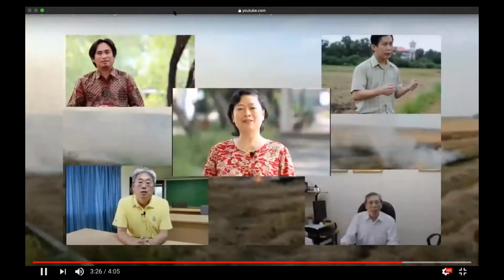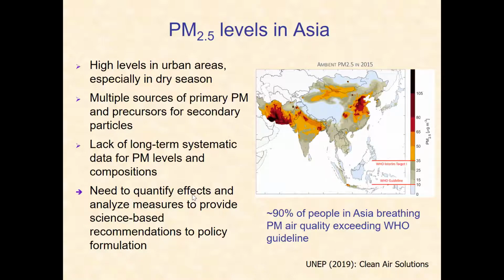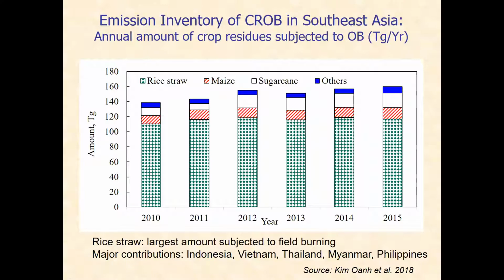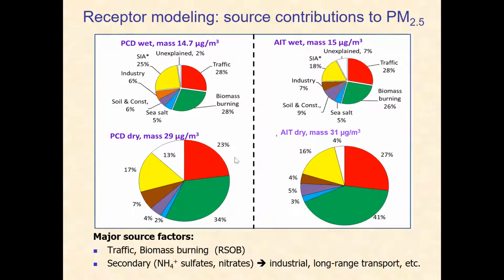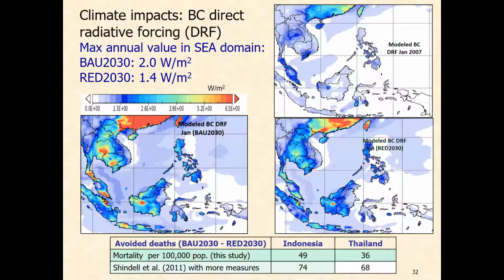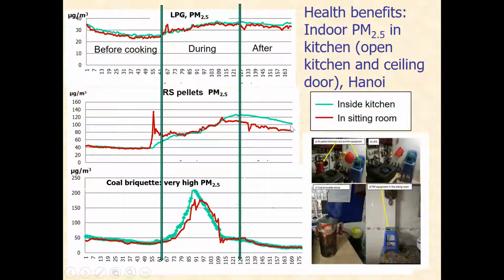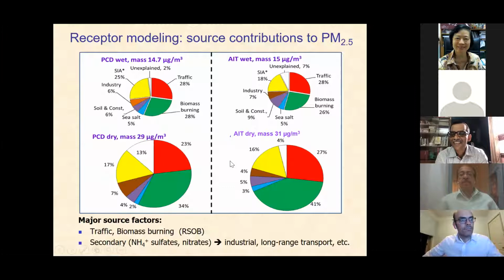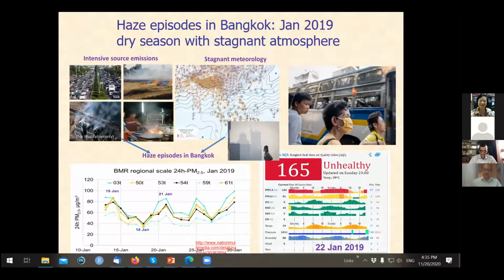GCRF-Clean Environment and Planetary Health in Asia (CEPHA) Monthly Lecture and Panel Discussion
Prof. Nguyen Thi Kim Oanh, Asian Institute of Technology, Thailand delivered a fruitful talk on Crop Residue Field Burning and Effects on Air Quality followed by an active panel discussion on "Stubble burning - The Issue and Mitigations" with global and Indian experts.